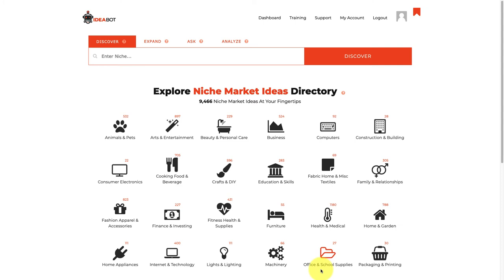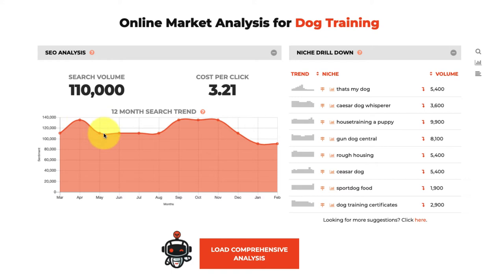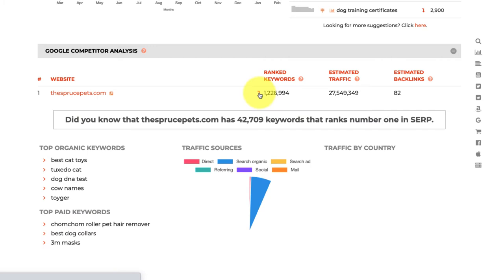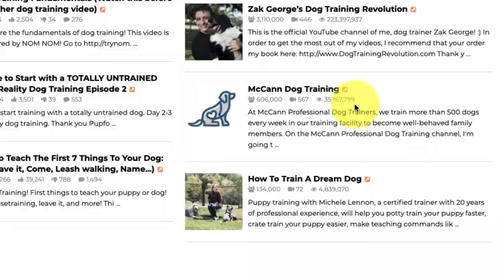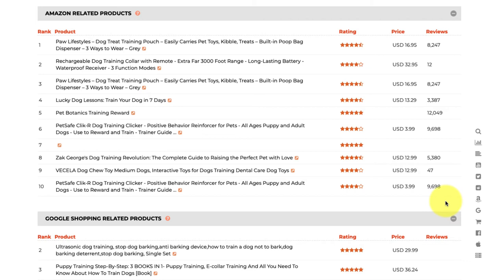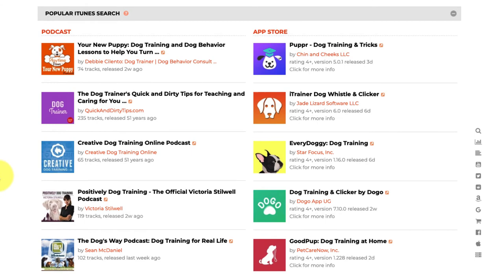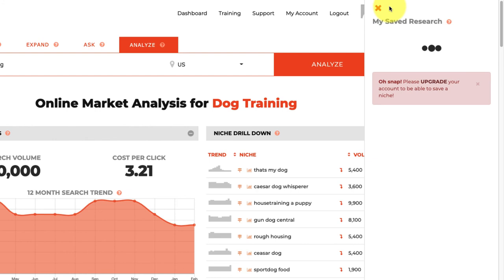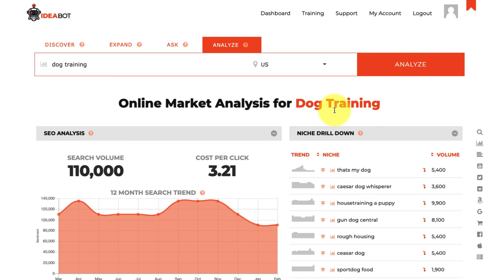Lesson 5: How To Analyze Ideas With IdeaBot | IdeaBot.ai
Welcome to the IdeaBot Academy! This series will be your guide on how to effectively use IdeaBot to discover hot keywords, niche markets & product ideas with the click of a button!

IdeaBot is a human-curated idea directory with thousands of niche market, product, and content ideas for your online business.